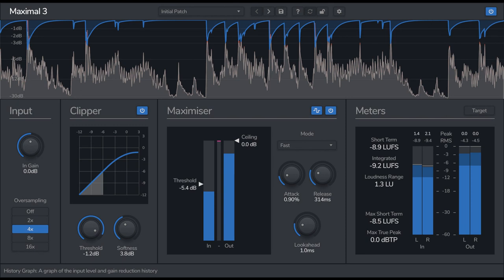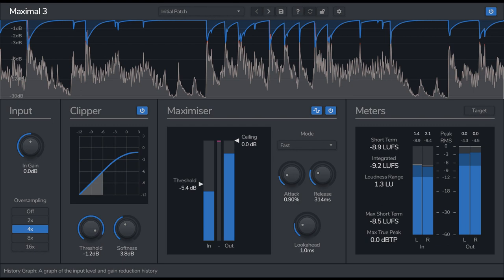Venomode releases Maximal 3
Venomode have announced the release of Maximal 3, a loudness maximiser plugin for Windows, MacOS, and Ubuntu computers, in VST, VST3, AAX and AU formats.

Maximal 3 has been rewritten from the ground up to offer enhanced controls and a cleaner sound compared to the previous version.

New in version 3:

Four completely new limiter algorithms, with dedicated attack, release, and lookahead settings.
All-new variable shape soft-clipper for saturation and peak trimming.
Extensive loudness metering compliant with EBU R128, ITU-R BS.1770-4, and other broadcasting standards.
Overhauled UI using scaleable vector graphics.
Optional waveform and reduction graph.
Price: £35 intro offer (RRP £49) - sale ends 23rd May.

Maximal 3 is a free upgrade for existing Maximal owners - the new licence can be found in your Venomode user area.